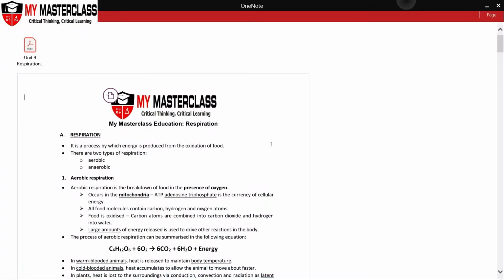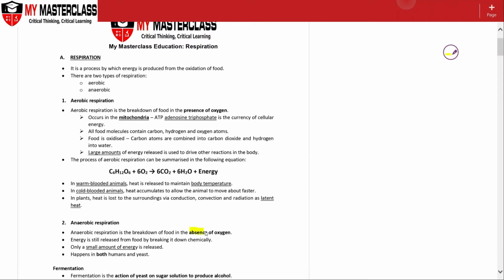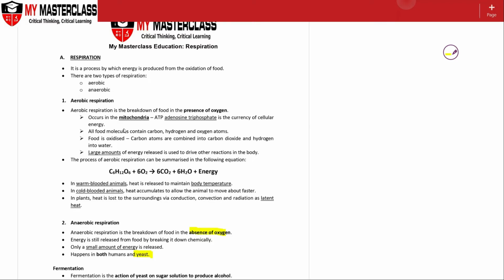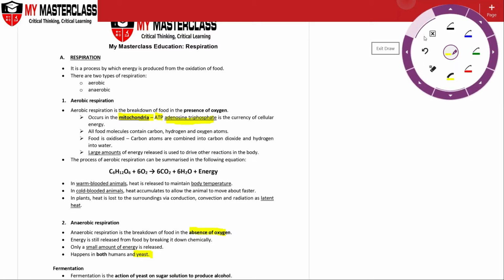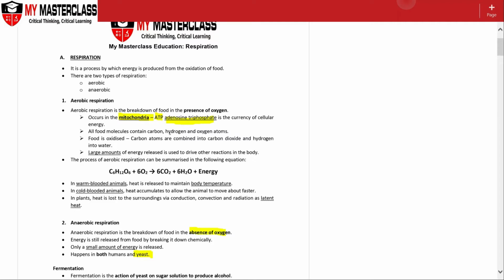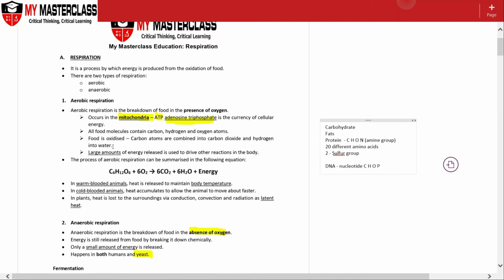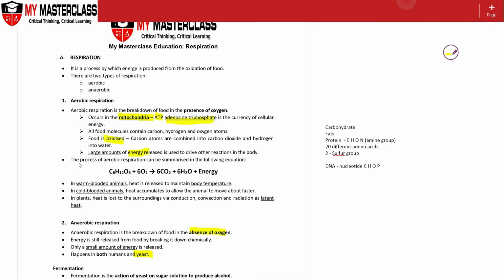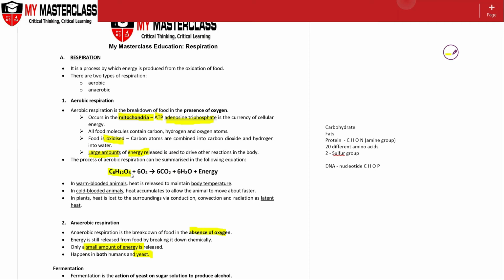Lower Sec IP Bio: Respiration - Aerobic Respiration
In this video:
- What is Aerobic Respiration?
- Difference between Aerobic & Anaerobic Respiration
- Process of Aerobic Respiration